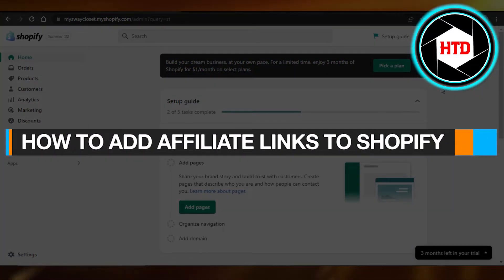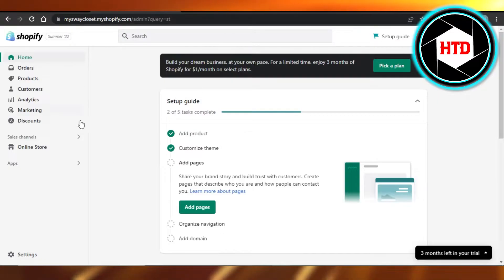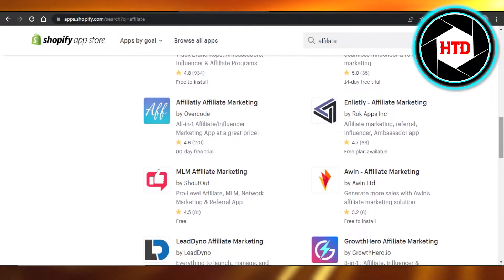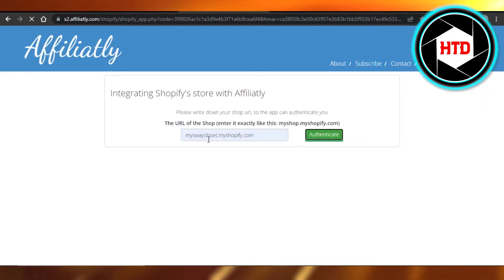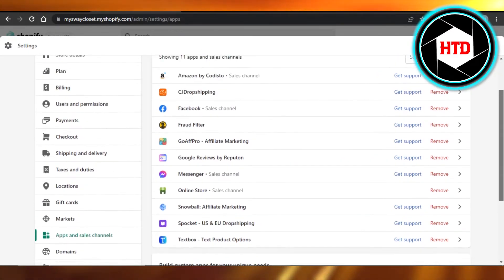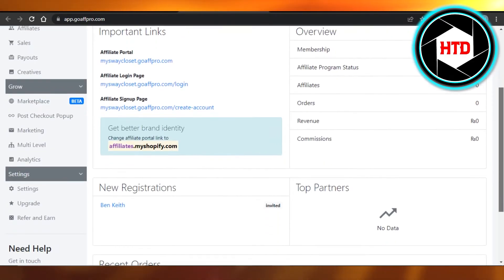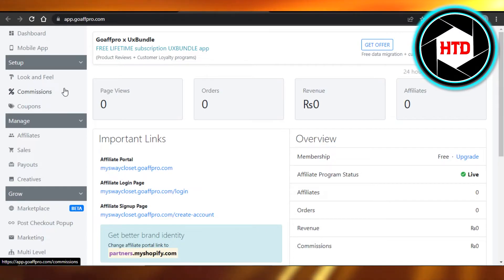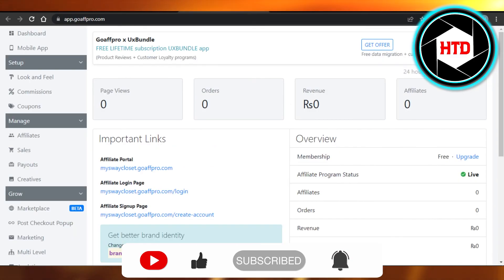How To Add Affiliate Links To Shopify (Quick And Easy!)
Learn How To Add Affiliate Links To Shopify. It is really easy to do and learn to do it in just a few minutes by following this super helpful tutorial to get a better understanding of everything.